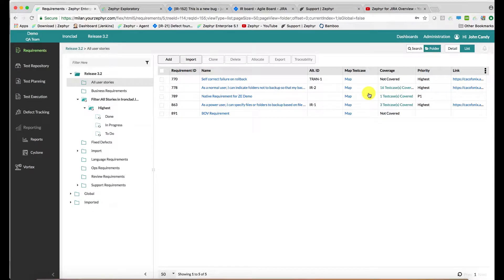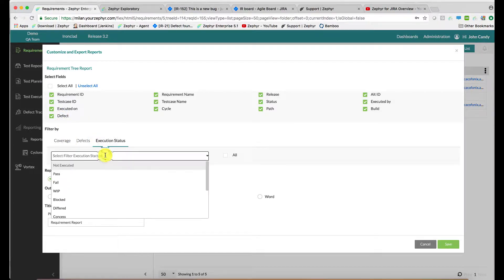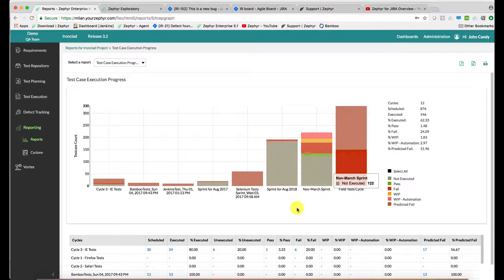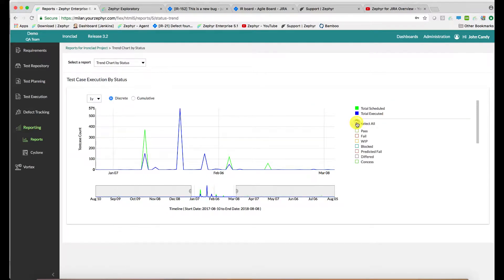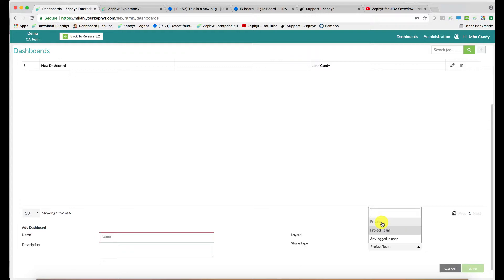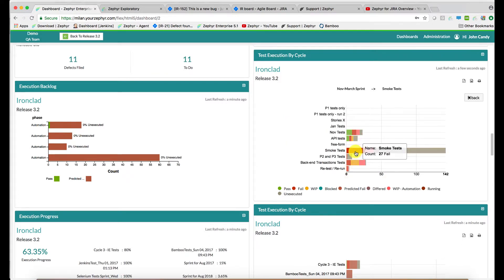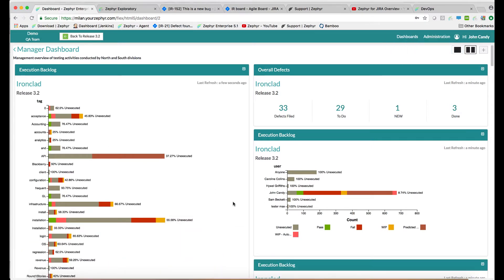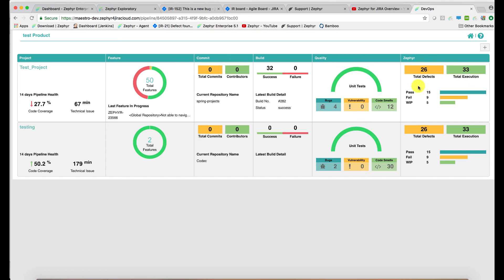Produce custom reports and configure dashboards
Getting started with Zephyr - Tutorial series